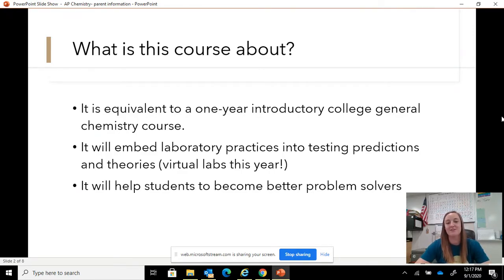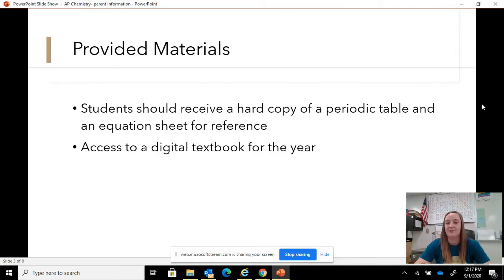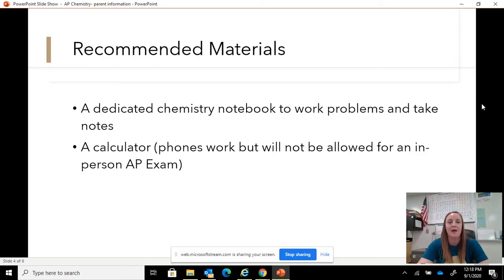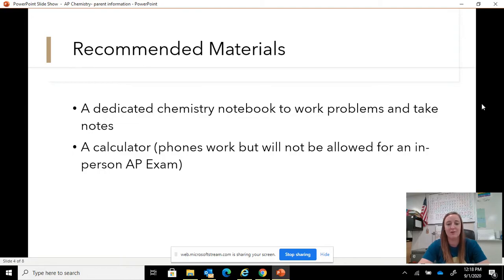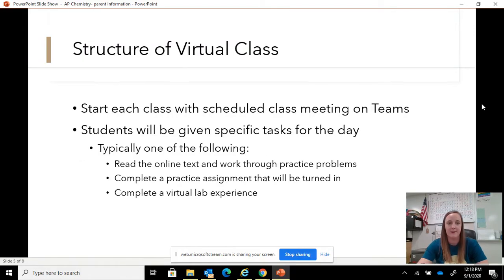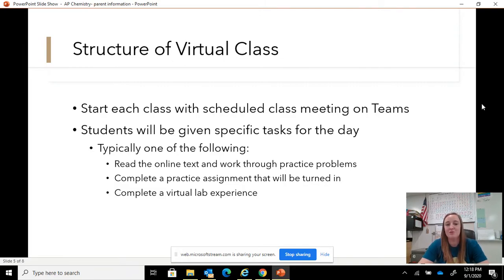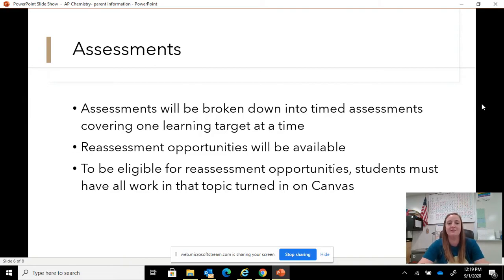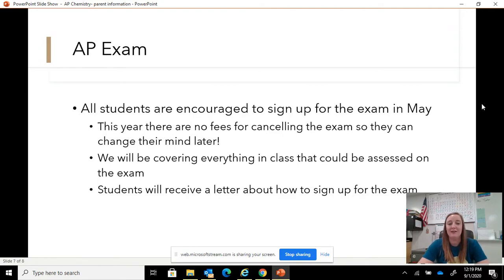Orientation- AP Chemistry